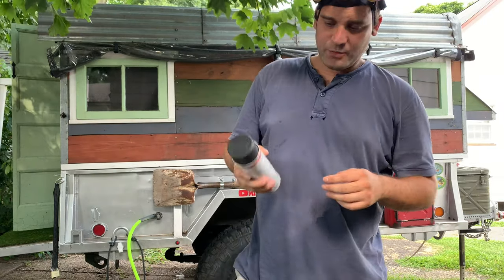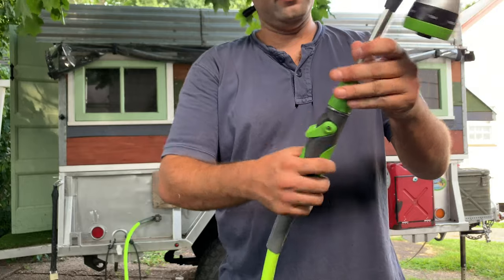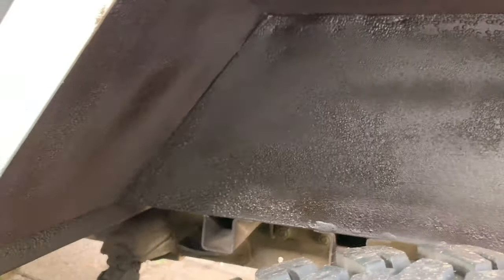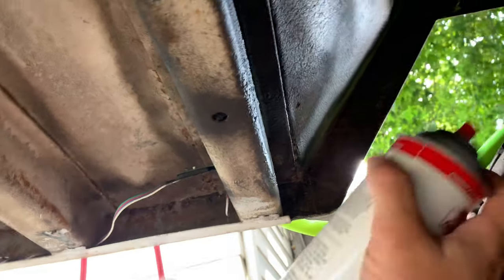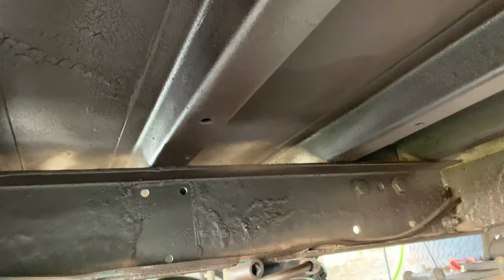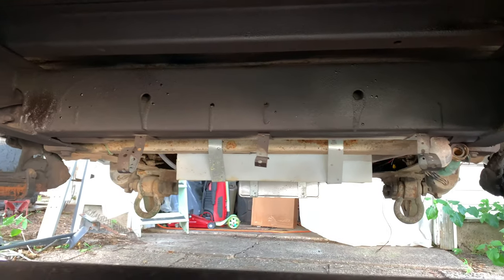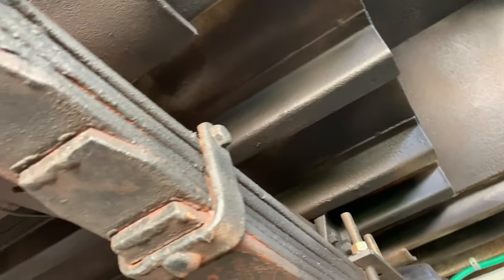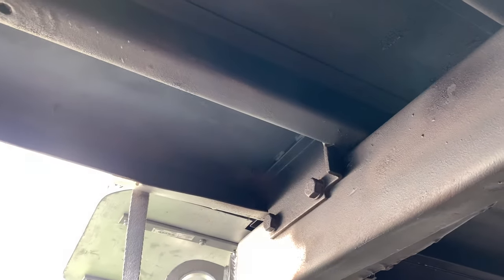Undercoating The Camper Frame.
The to do list continue today, I started spraying the frame with Rubberized Undercoating.